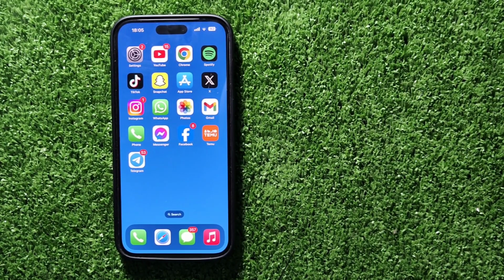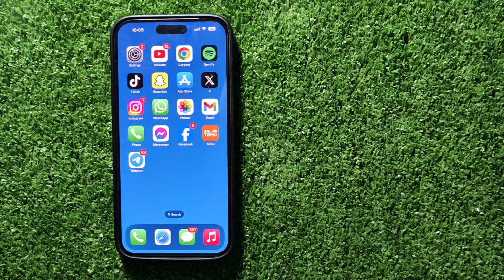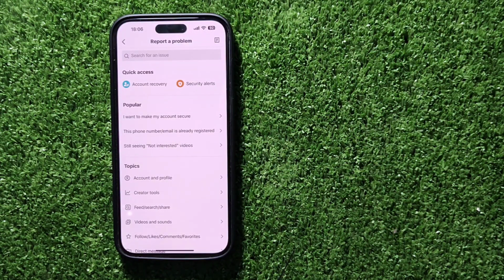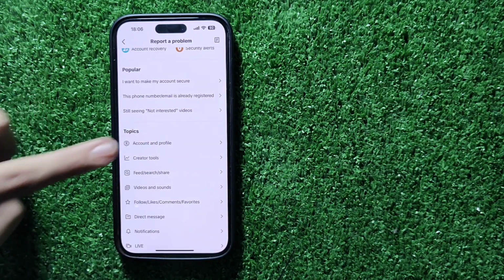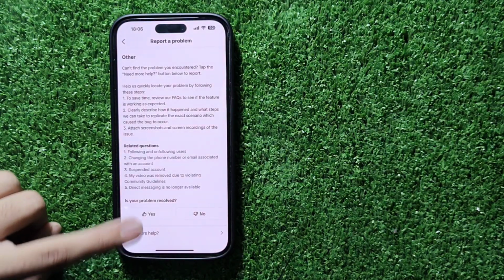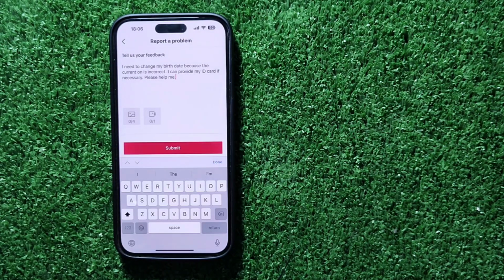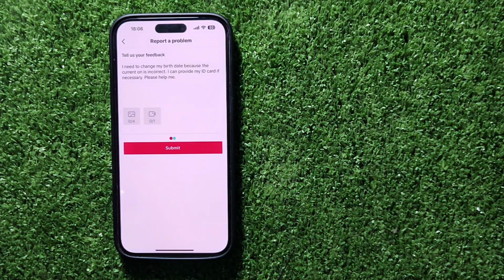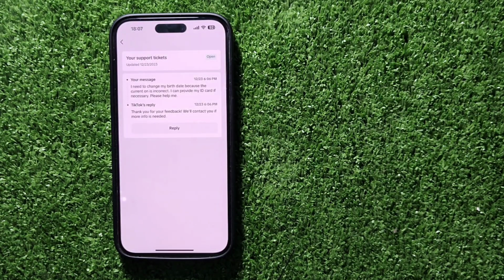How To Fix/Change Age On TikTok (iPhone) | Edit My Age On TikTok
Unlock full control over your TikTok profile with our guide on 'how to change your age on TikTok IPHONE.' Learn the essential steps to fix age-related issues, update your birthdate, and seamlessly change your age on TikTok using your iPhone. Explore practical solutions for ensuring your TikTok profile reflects accurate information. Whether you're refining your profile or addressing age-related concerns, this tutorial has you covered. Watch now and discover the easy steps to update and change your age on TikTok, ensuring your profile is as accurate as it is engaging!